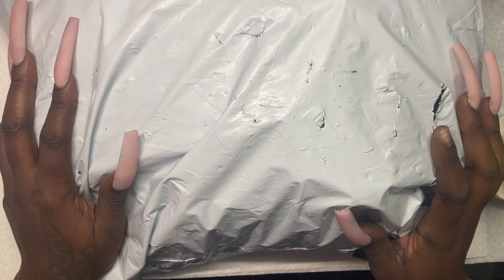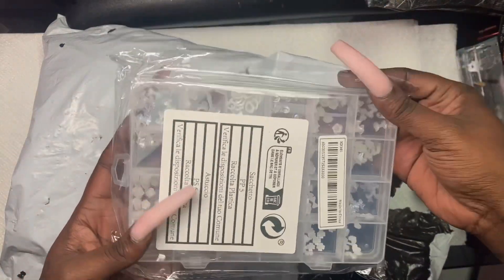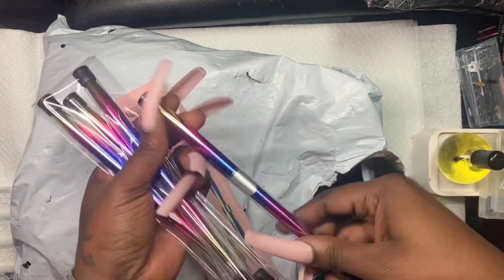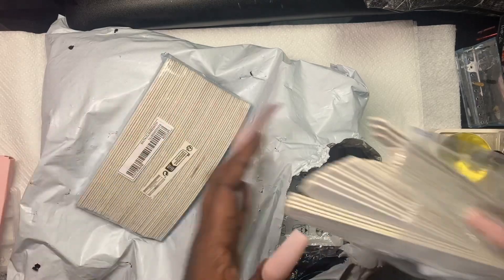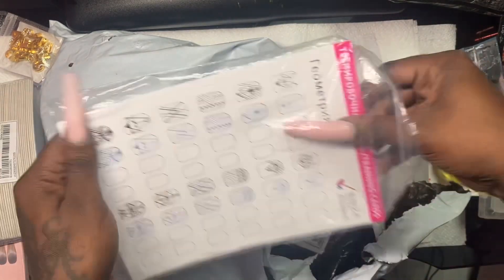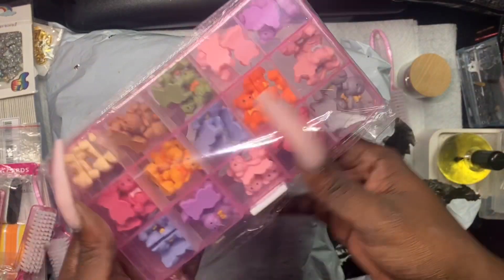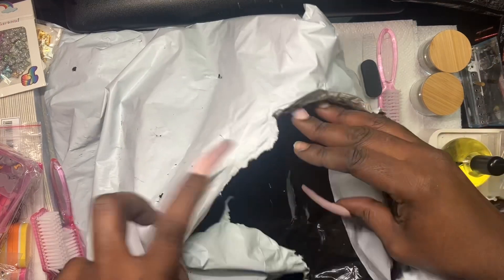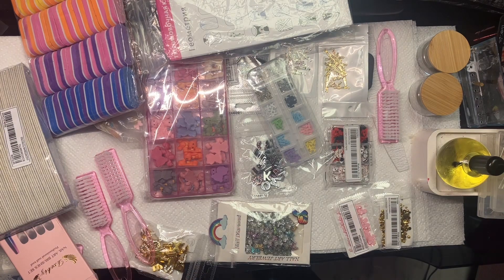Shein Nail Haul | Nail Supplies Unboxing Video